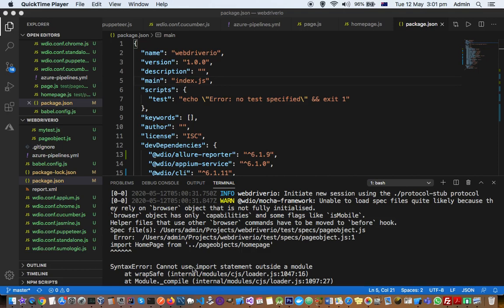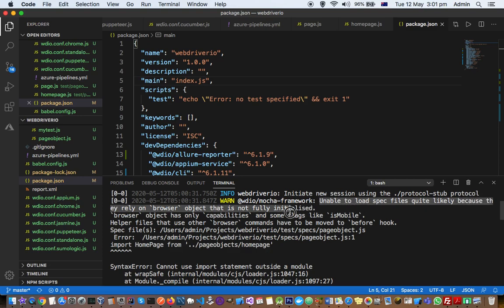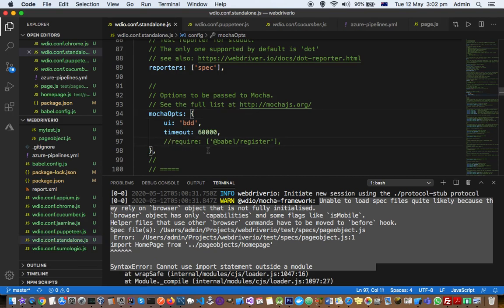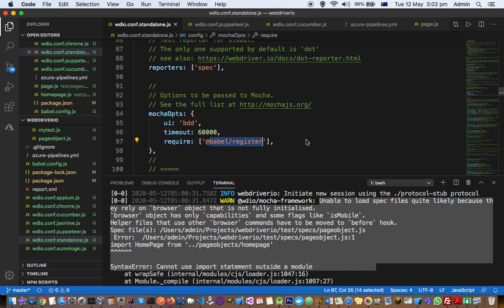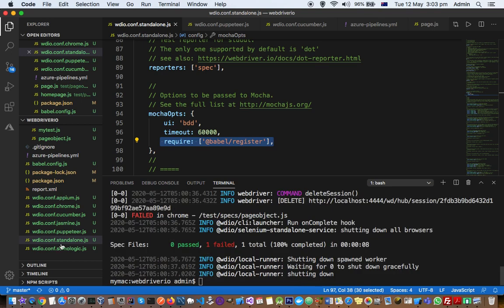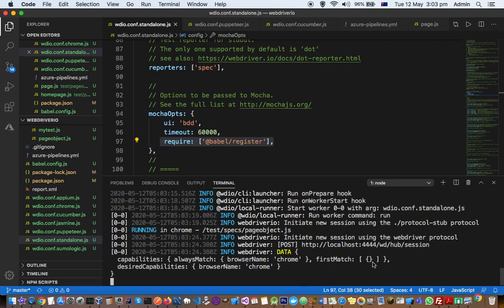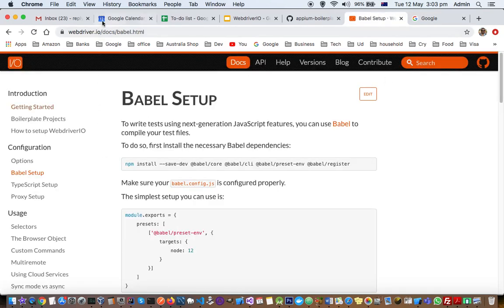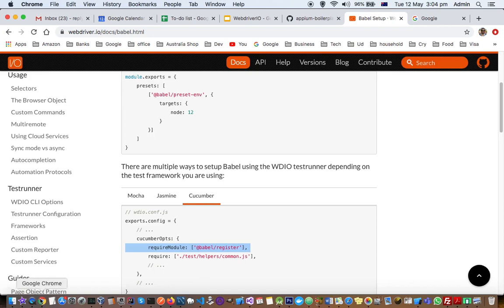Webdriverio can not use import statement outside a module